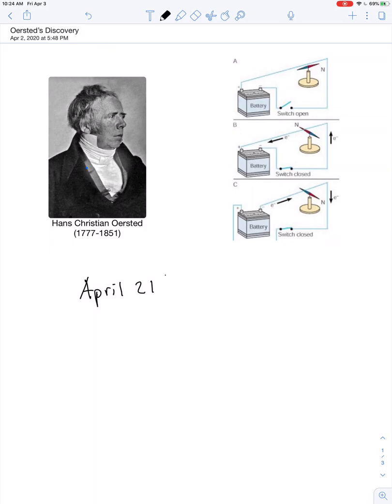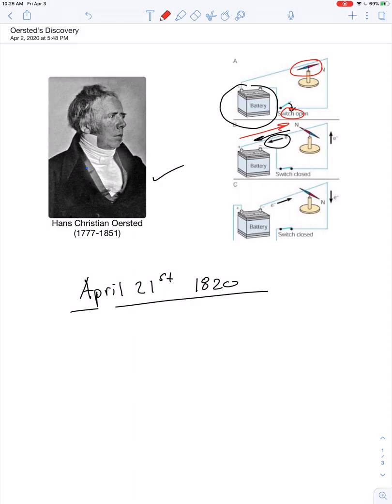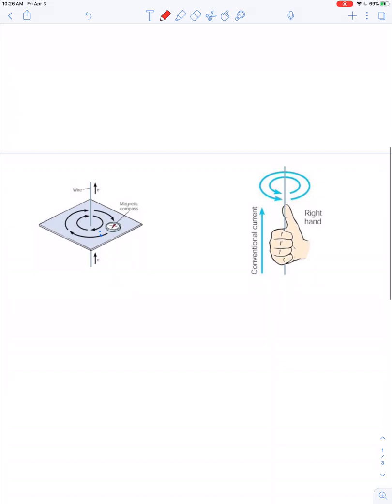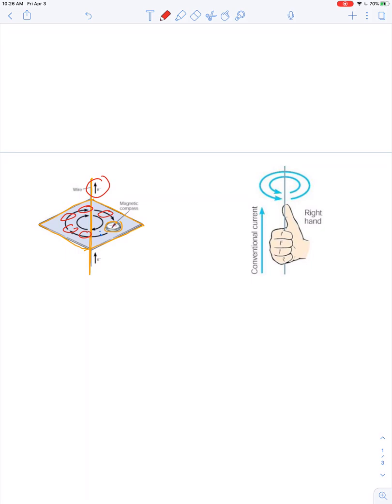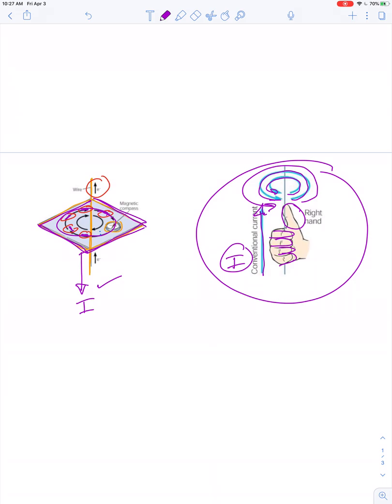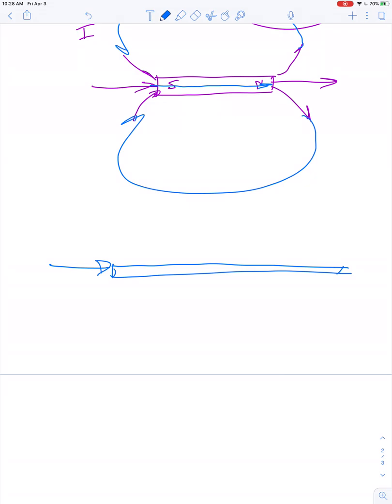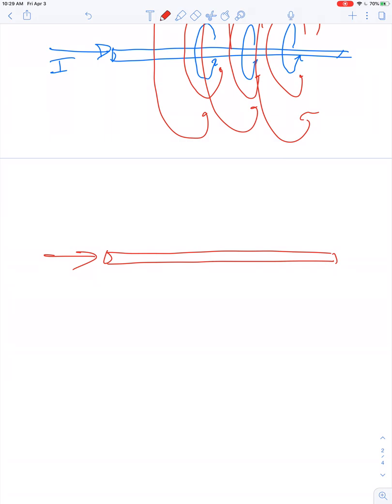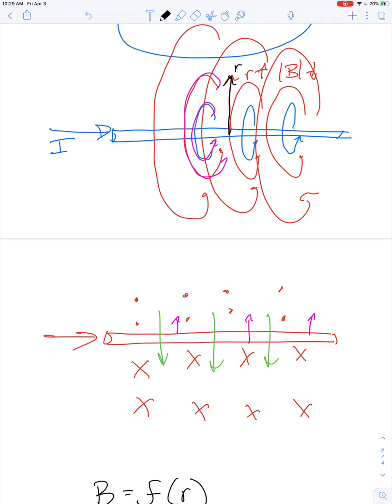Oersted’s Discovery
On April 21st 1820, Hans Christian Ørsted made a very important discovery uniting the study of electricity and magnetism.